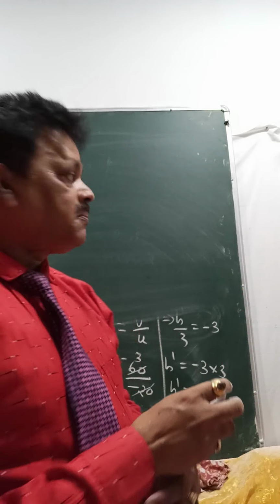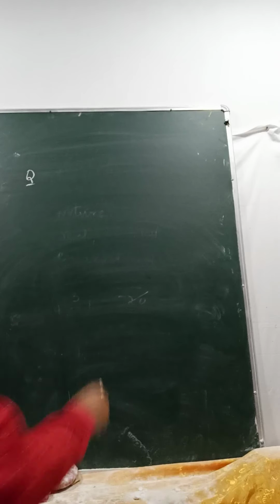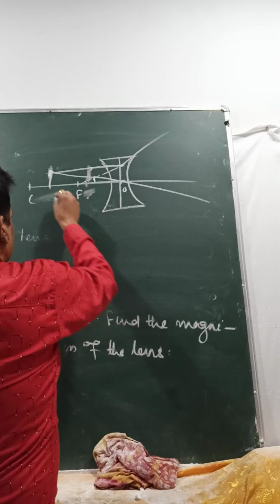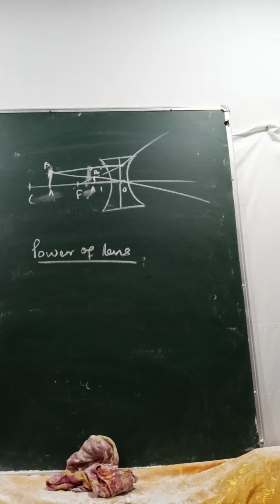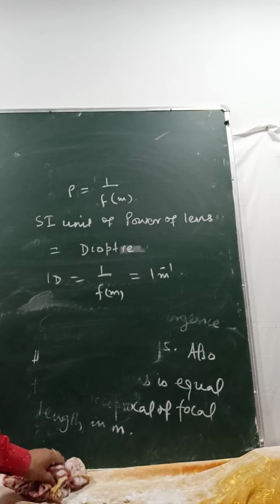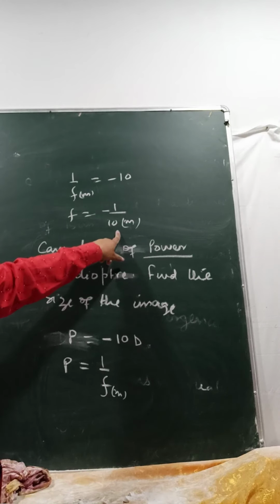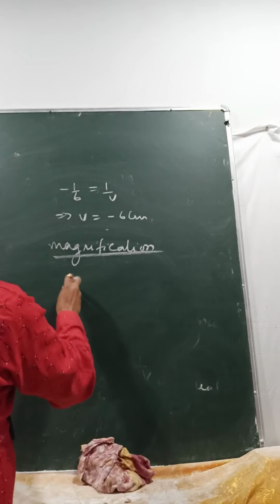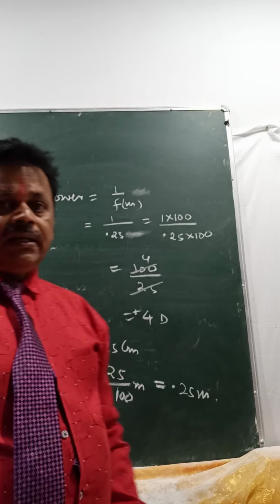Class X PHYSICS DAY,9(part2)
Problems based on lens